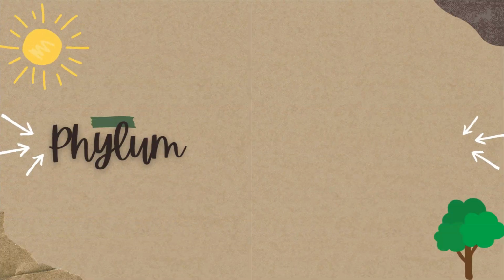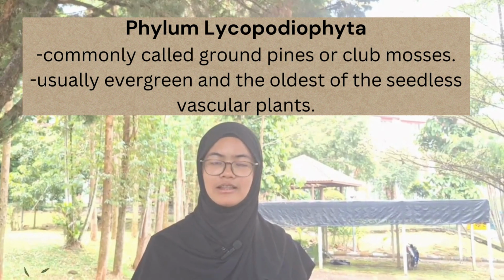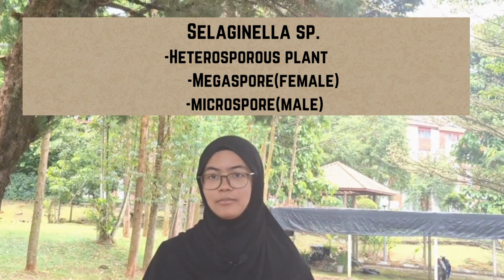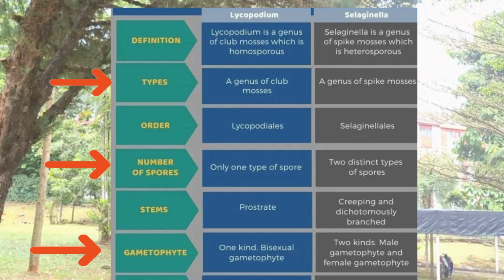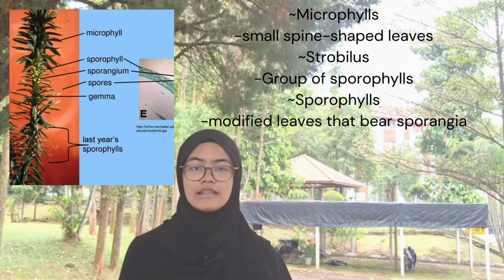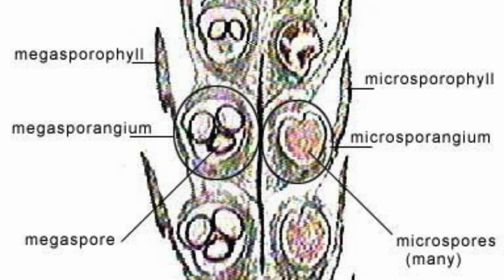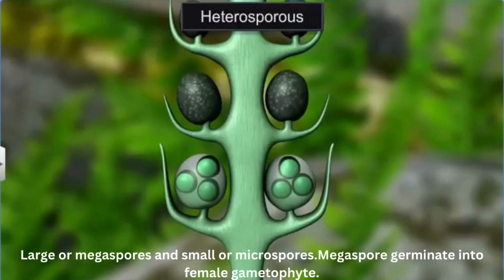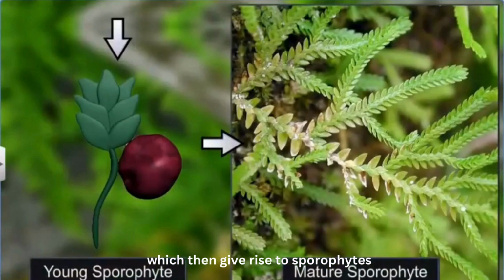Biology | ASB0204: CLASSIFICATION OF PTERIDOPHYTES AND PHYLUM LYCOPODIOPHYTA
This video is mainly about classification of pteridophytes and phylum lycopodiophyta.